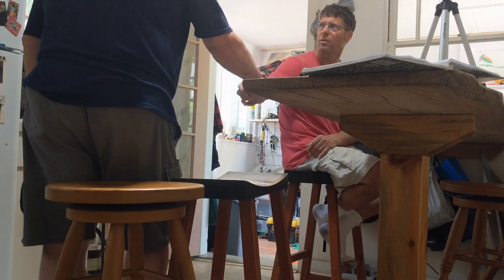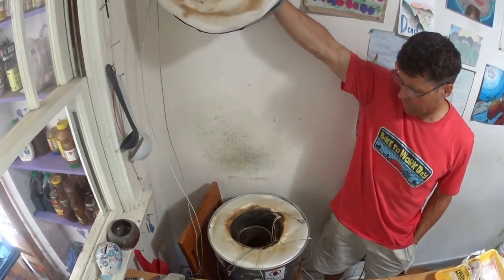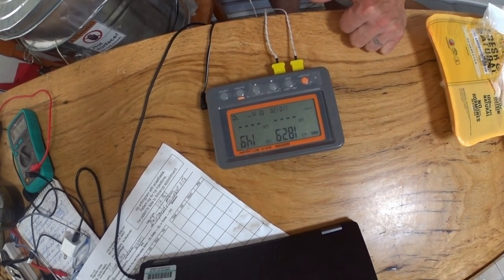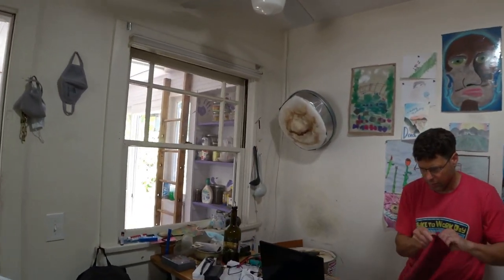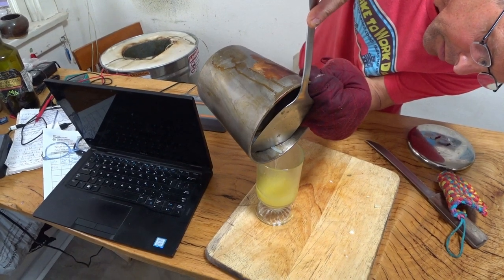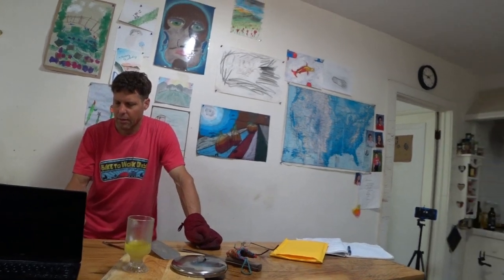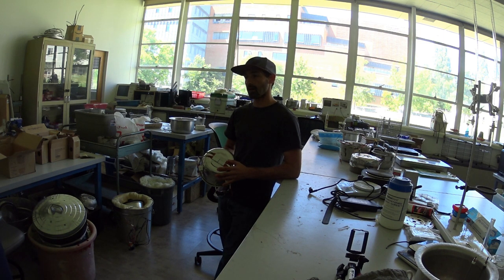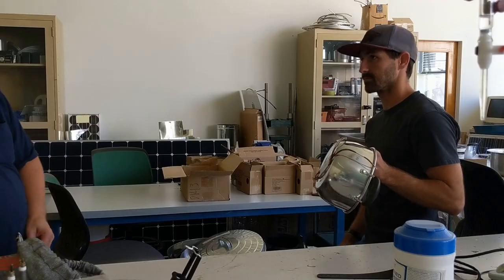Pete Schwartz: All In With Insulated Solar Electric Cooking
For several years Pete and his team of students at California Polytechnic have been working on many variations of the solar PV direct to phase change amterials and heat sink blocks. For 2022-23 he's brought his their learnings and of a growing community of PV fans to Tanzania, Ghana, Togo, Malawi, India--and beyond. Fans of solar thermal cooking could take many cues from them regarding the creative process--and the viability of PV-direct-to-cooking-elements  as a parallel track in promoting solar cooking overall. Follow his blog here --